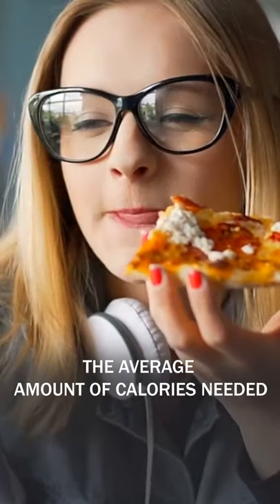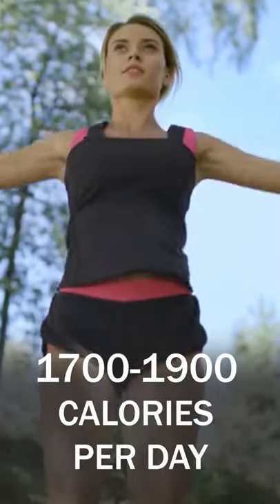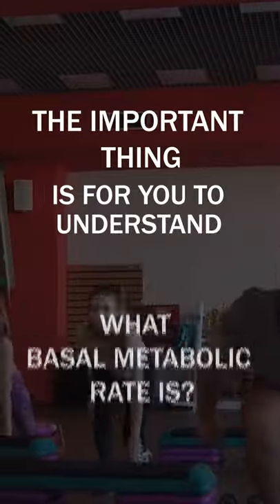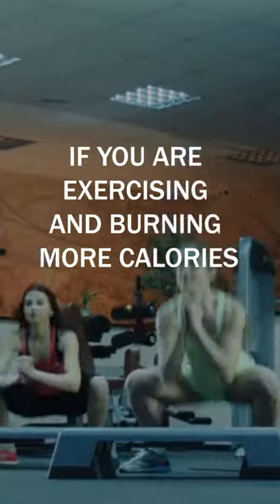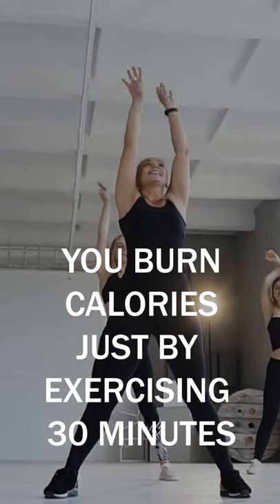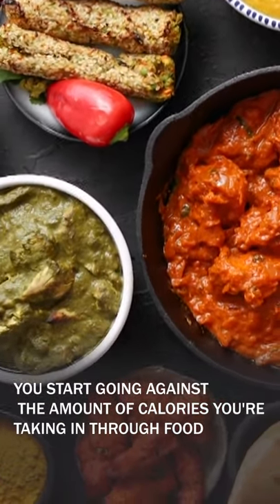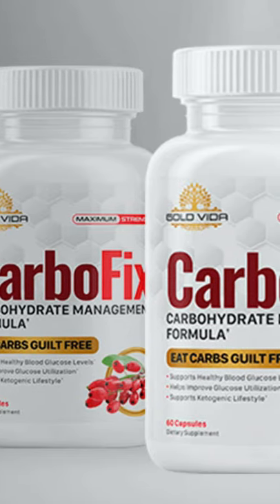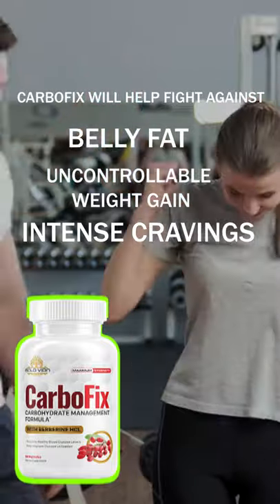Use Of BMR In Weight Loss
It’s possible to turn on your metabolism in 3 seconds to burn fat like crazy.

Did you know you can use basal metabolic rate to lose weight?

But first, what is the basal metabolic rate or BMR? BMR refers to the number of calories your body needs to function normally and be healthy at rest.

It is stated that the average amount of calories a female needs is lesser compared to a male. But there are other factors involved here including age, gender, and body size.

What are the things that you do to maintain a healthy weight?

Translated titles:
Uso de BMR en para adelgazar

Verwendung von BMR beim Abnehmen

Utilisation du BMR dans la perte de poids

Uso de BMR na perda de peso

Gebruik van BMR bij gewichtsverlies

Uso di BMR nella perdita di peso

Bruk av BMR i vekttap

Zastosowanie BMR w odchudzaniu

Использование BMR для похудания

Användning av BMR i viktminskning